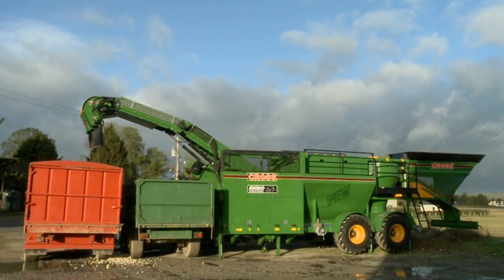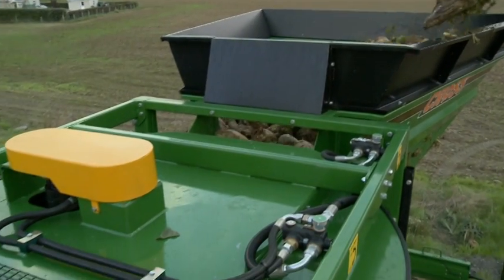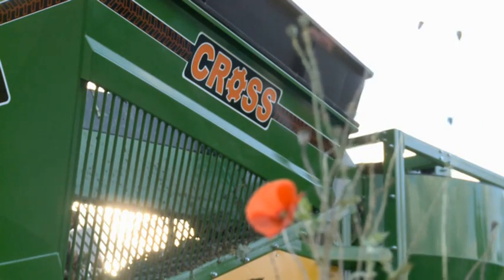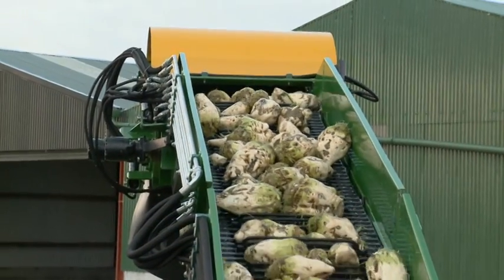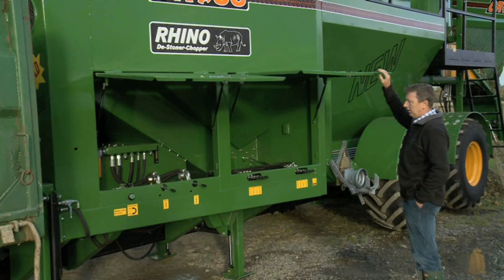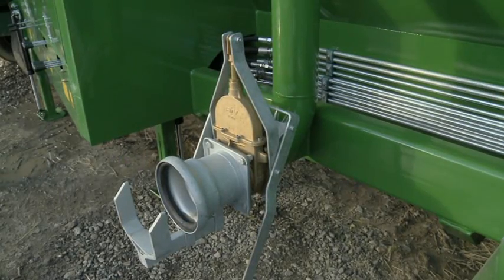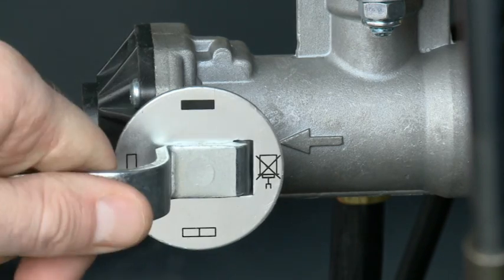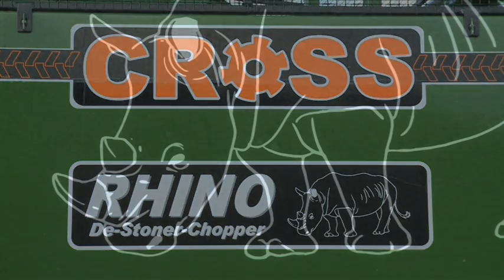Beet Washer - Rhino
Rhino Beet washer from Cross Agricultural Engineering pre-cleaning, de-stoning, washing and chopping beet for sugar production, fodder feed or biogas. The Rhino has an output of 60 tonnes per hour when chopping and 80 tonnes per hour when washing whole beet. The Rhino can be equipped with an on board JCB engine or can be pto powered.